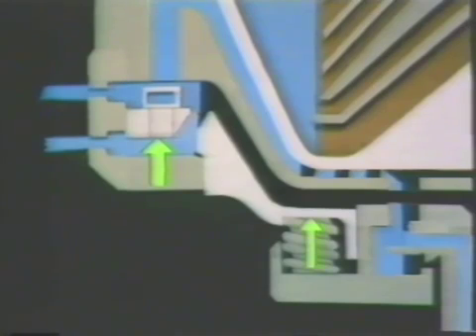Alfa Laval Purifier Training Video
Alfa Laval Purifier Operational Training Video